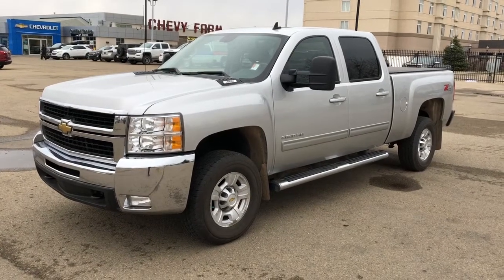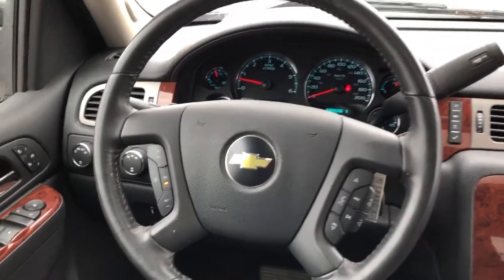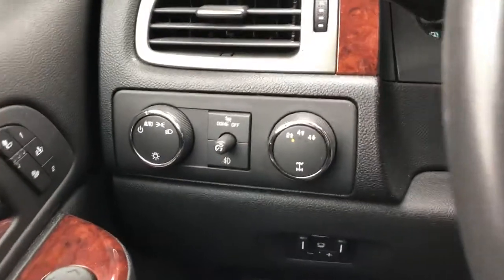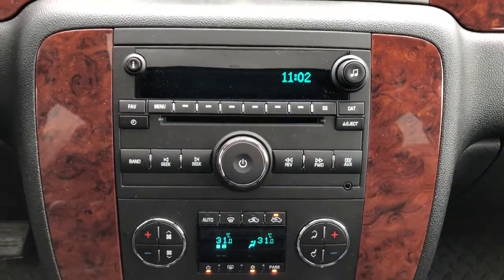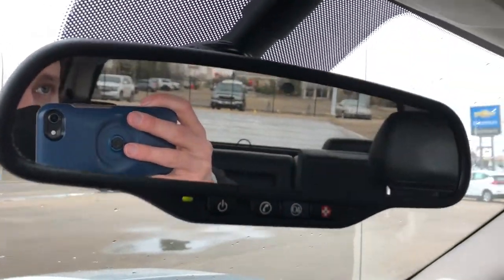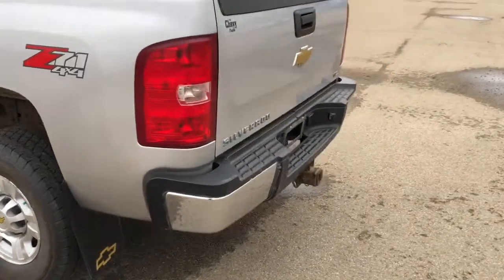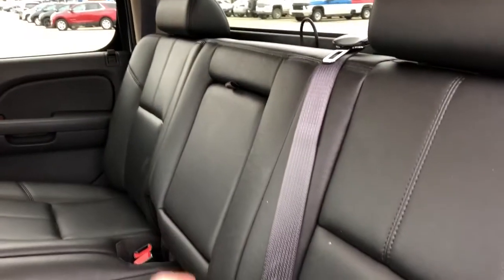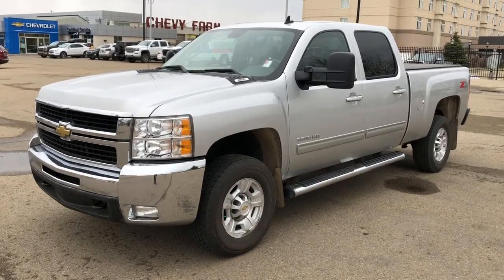2010 Chevrolet Silverado 2500HD LTZ Review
1 Owner- No Accidents *Low Kilometers *Z71 Crew Cab *LTZ 6.0L V8 *Premium Heated Leather Bucket Seats *Power Driver and Passenger Seats *Power Sunroof *Bose Premium Audio System *Trailer Tow Package w/ Brake Controller *Locking Differential *Skid Plates *Tow Hooks *Climate Control *Bluetooth *Remote Starter *17 Inch Aluminum Wheels *Tubular Side Steps *Spray in Boxliner *Mudflaps *Plus much much more... The legend of the Chevy Farm grew here in the West. People come from far and wide to put us to the test. Why purchase your Pre-Owned vehicle at Westgate Chevrolet - The Chevy Farm: 1) We have the most polite and experienced management and sales staff in Alberta. 2) We sold more Certified General Motors vehicles than any other dealer in Western Canada. 3) Lifetime FREE oil changes (GM vehicles only). 4) Certified vehicles all come with an extended warranty. 5) In-House financing available for our customers with credit challenges. We understand, care and are discreet. 6) Used vehicle In-House Leasing options for personal or companies. 7) Online trade in appraisals and finance applications. Again, thank you so much. We look forward to serving your pre-owned vehicle needs.

Westgate Chevrolet
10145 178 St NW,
Edmonton, Alberta
T5S 1E4